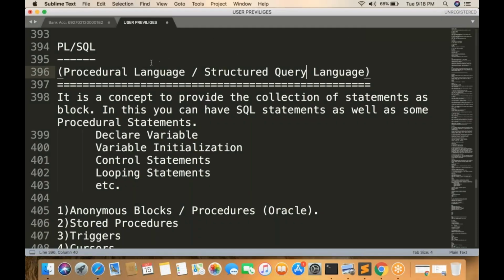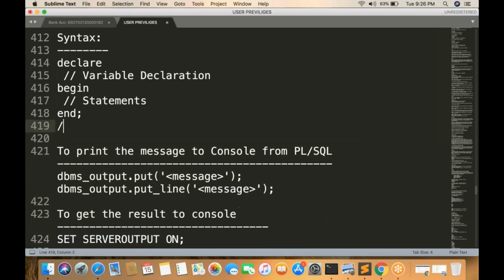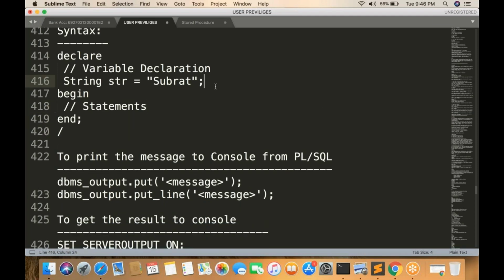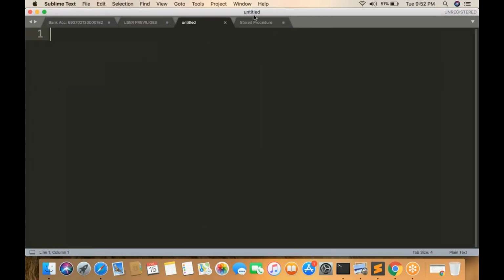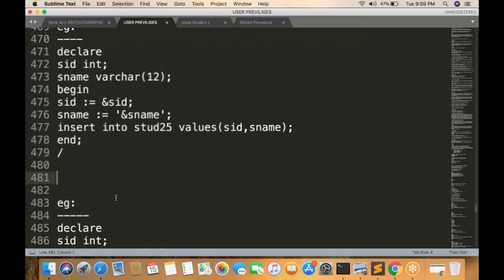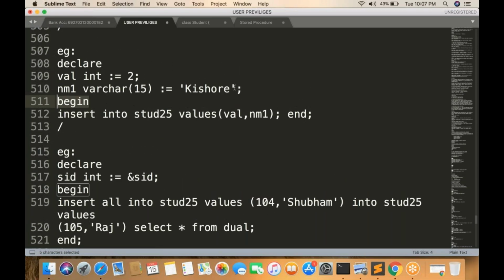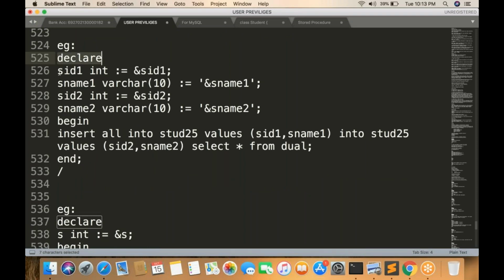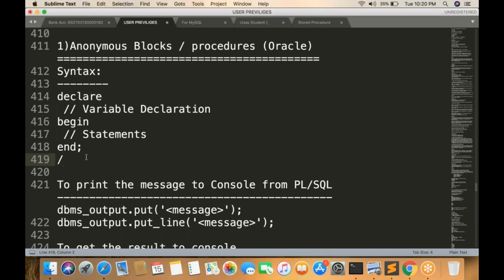JavaPuzzles - 1:PL/SQL Introduction and Types of Procedures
Procedural Language / Structured Query Language. It is a concept to provide the collection of statements (sql statements) as block. In this you can have SQL statements as well as some Procedural Statements.